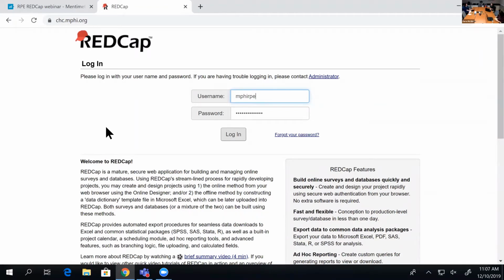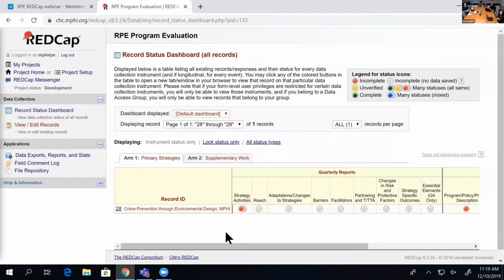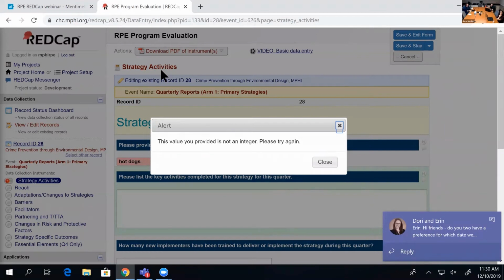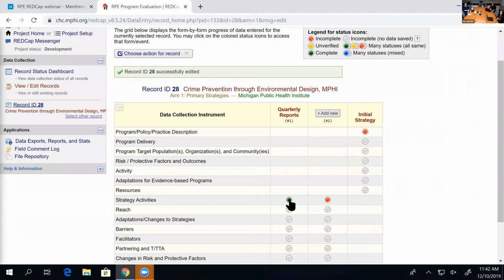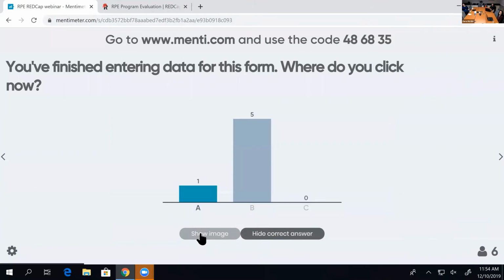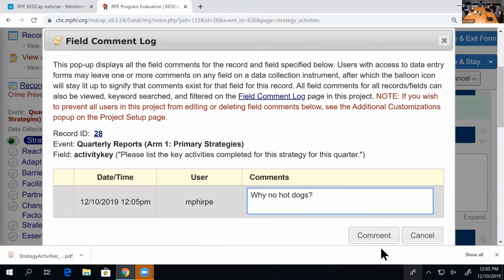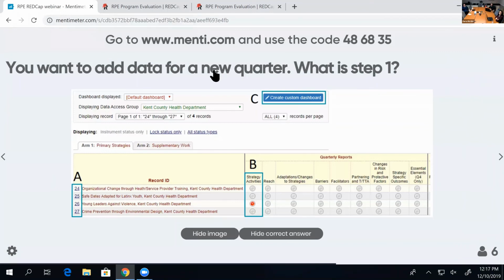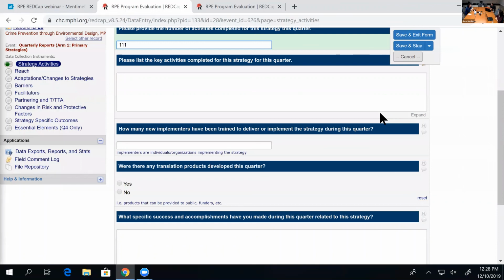RPE REDCap Webinar Dec 2019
RPE grantees will input data each quarter for their strategies and supplementary work. This webinar will guide them through how to navigate REDCap, view and enter data, and use the messenger function.